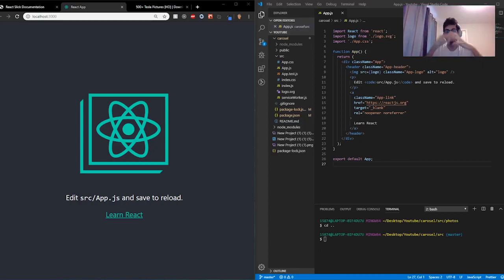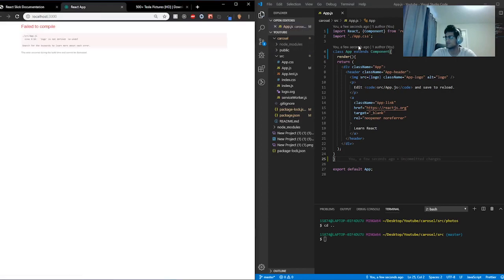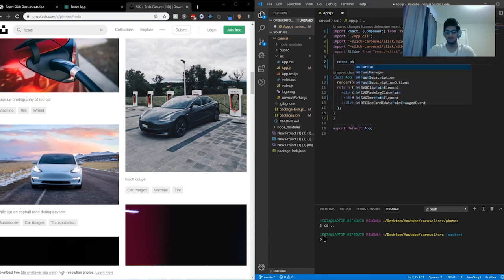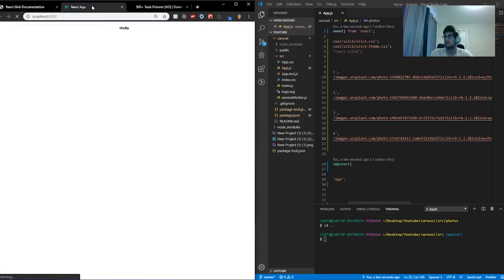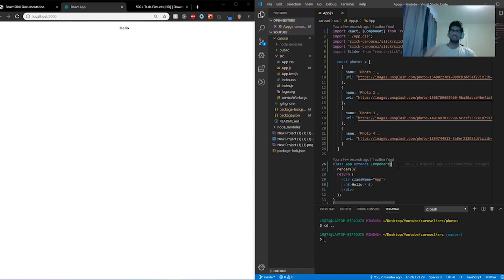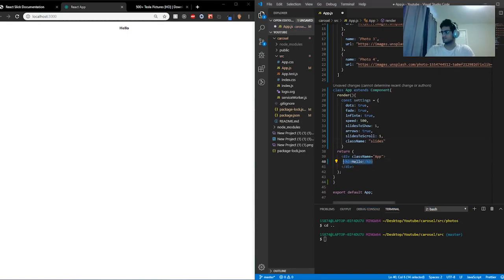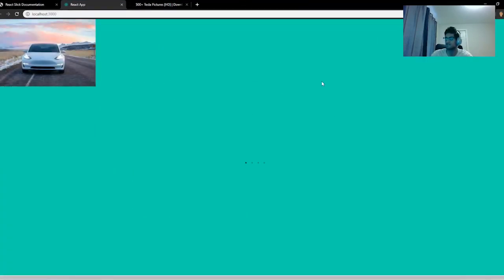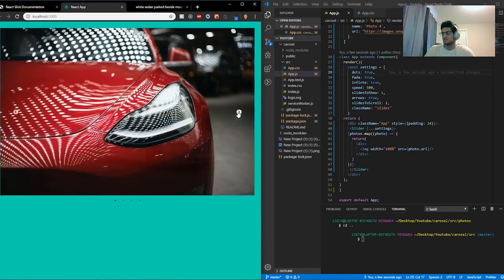Make a Simple ReactJS Carousel! Using ReactSlick